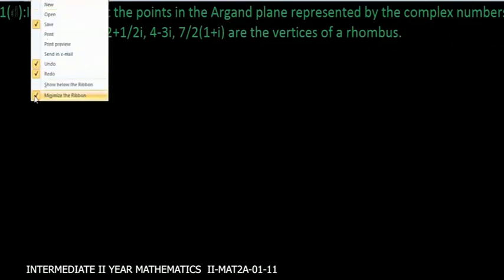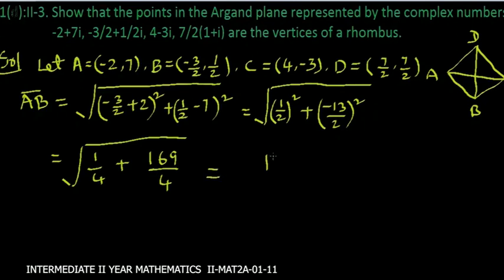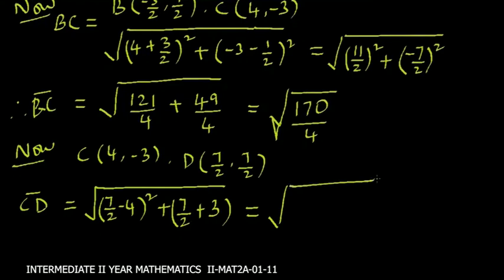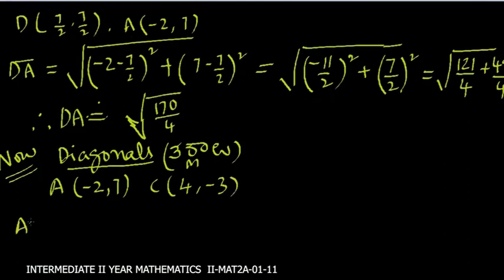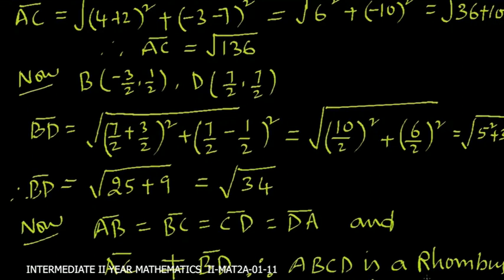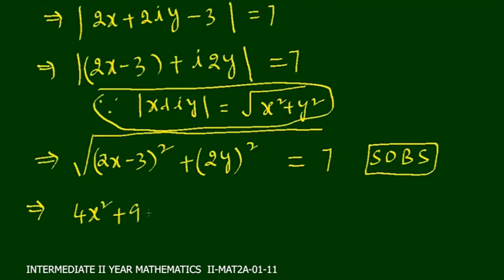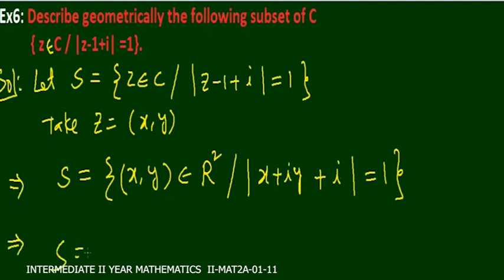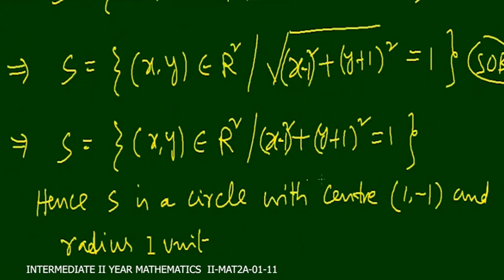Complex Numbers 2nd Inter MAT2A